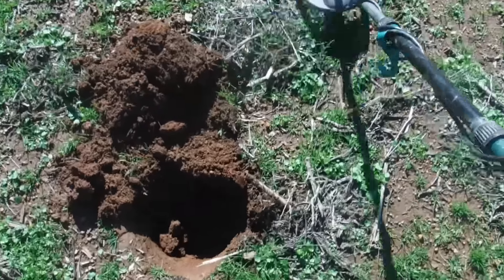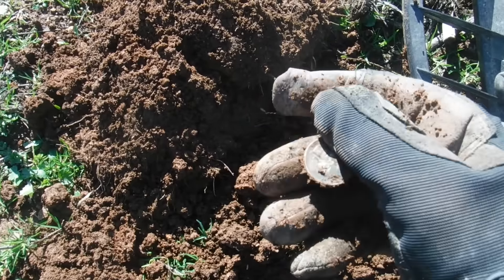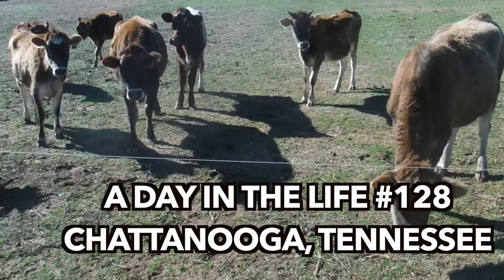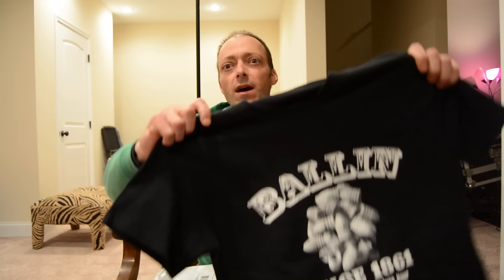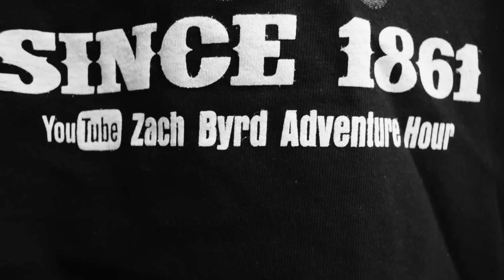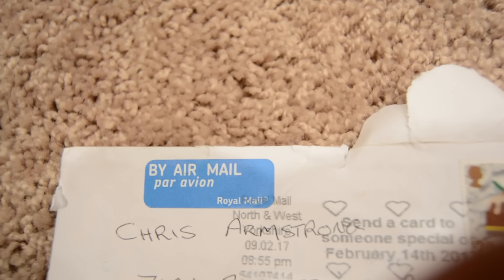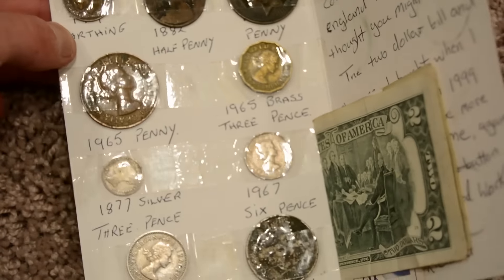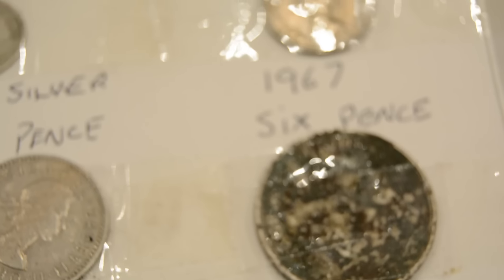A Day in the LIfe # 128 Mail Call.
I am going to apologize for today's video now! Not only is this video late, but this is the type of video you end up with after an extremely trying Day in the Life where everything seems to go wrong. Luckily there was some mail waiting for me when I got home, so today we do a Mail Call. A huge thank you to Richard from England for the Amazing coins, and to Zach Byrd, Heath Jones, Scott Duncan and Mark Emmons for the Ballin shirt! I am truly blessed to be a part of such an amazing community.